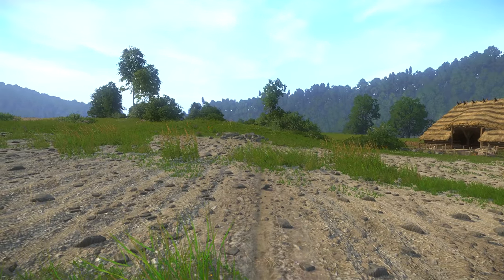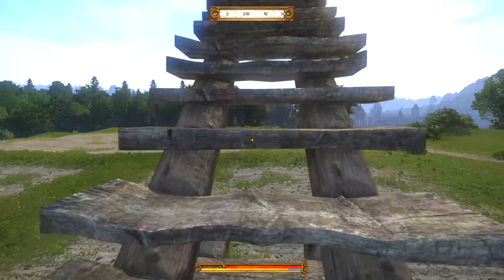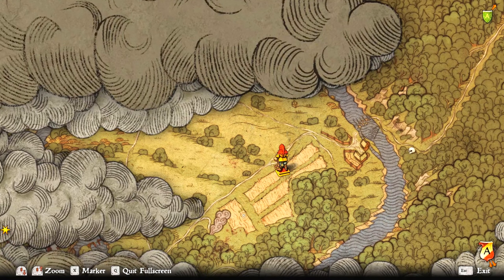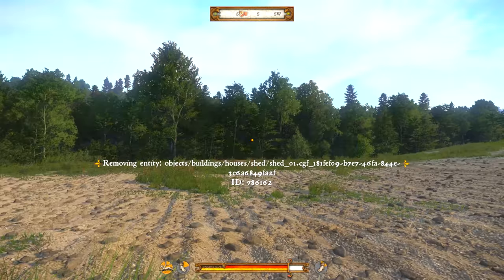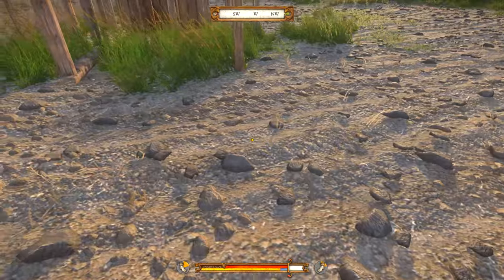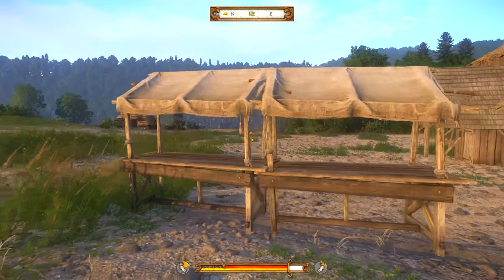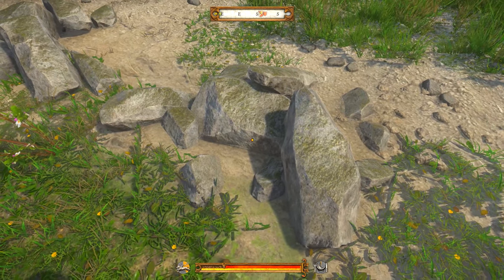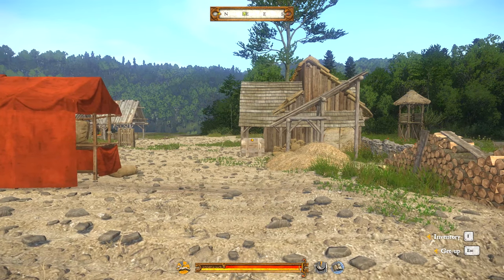Building A Town In Kingdom Come Deliverance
Base Building Gets Updated & We Build a Small Town in Kingdom Come Deliverance